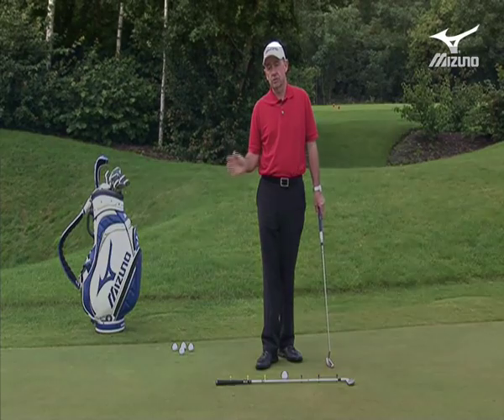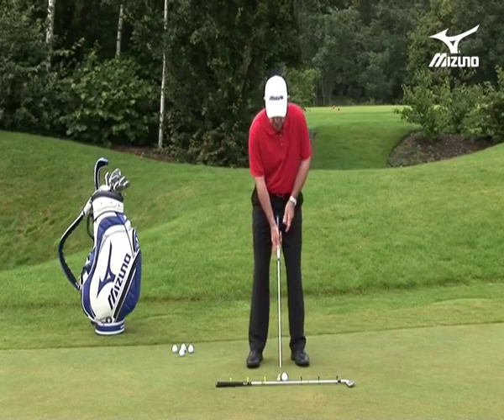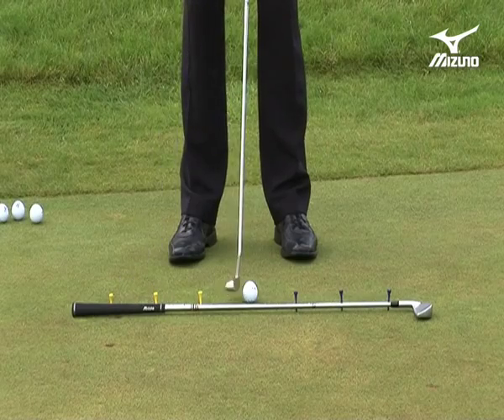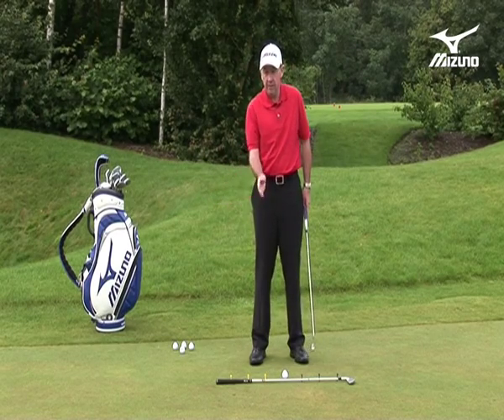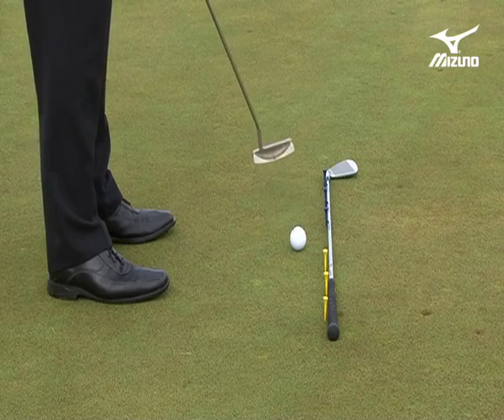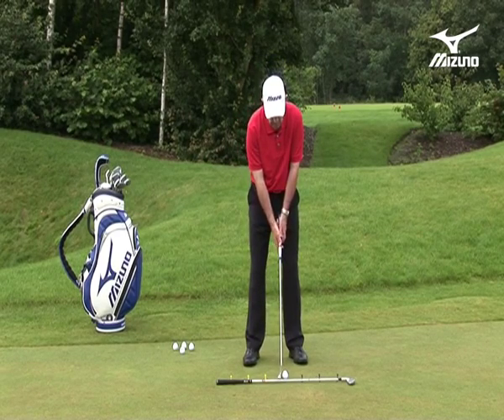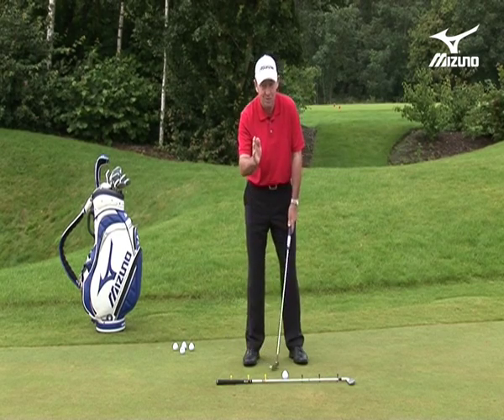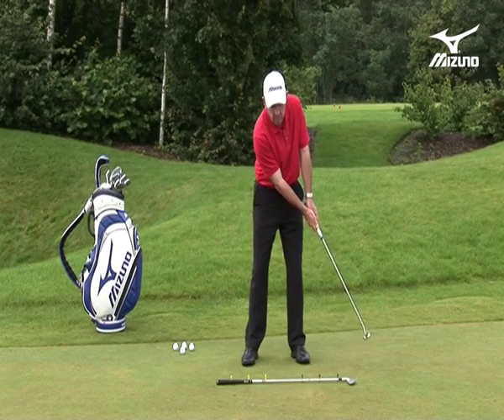Golf Putting Lesson 7 - Taller Stancee